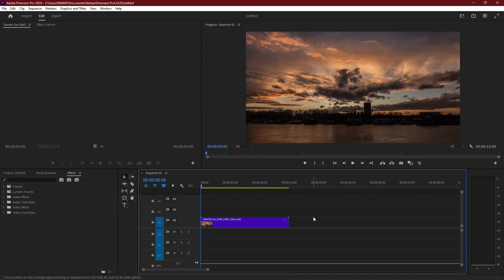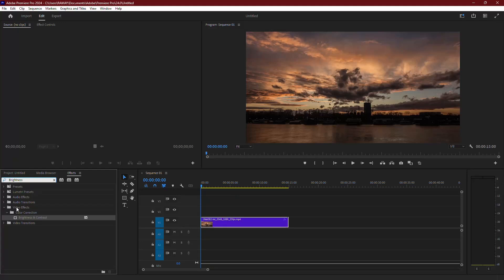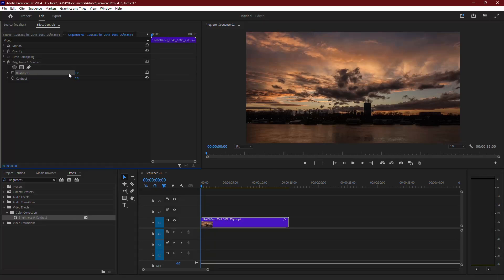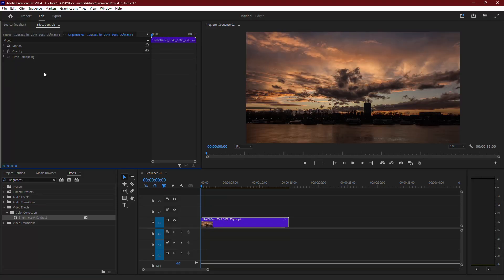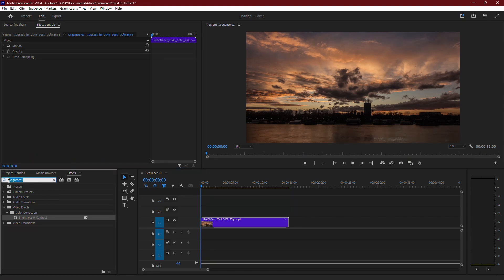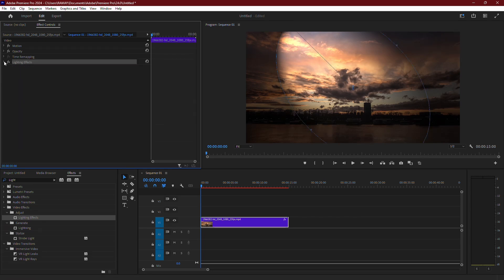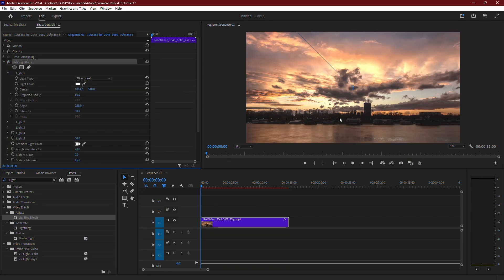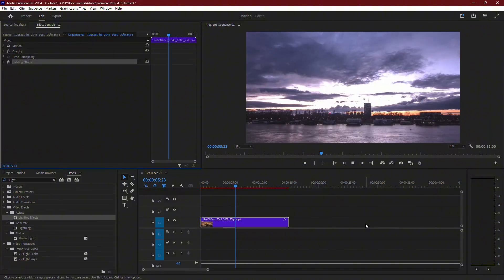How to Fix Dark Video in Premiere Pro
How to Fix Dark Video Premiere Pro: In this short tutorial I show you, how to brighten dark footage Premiere Pro.